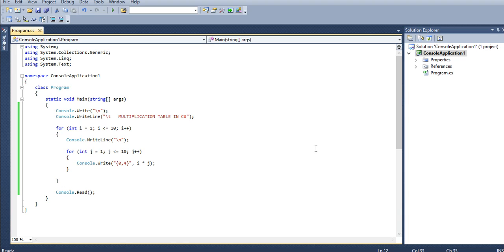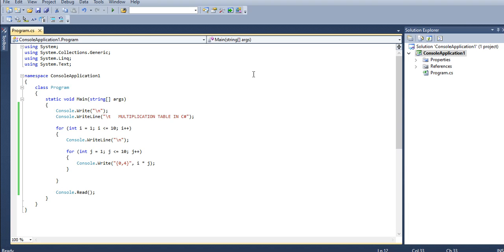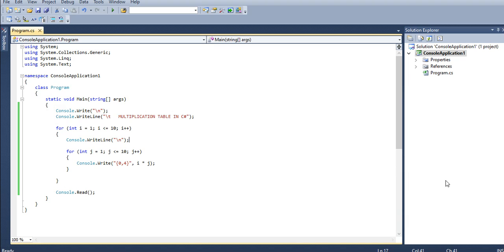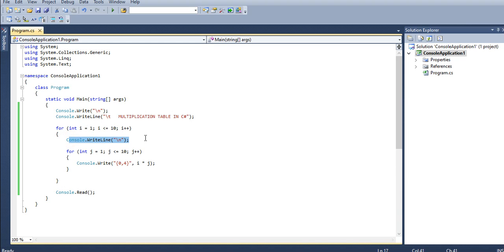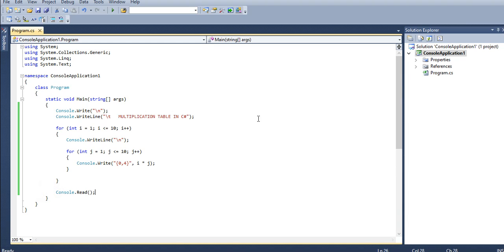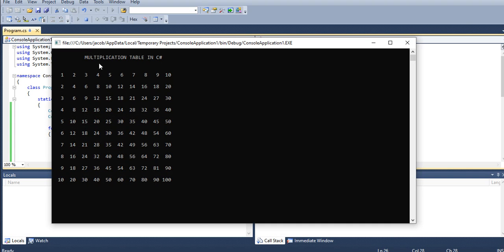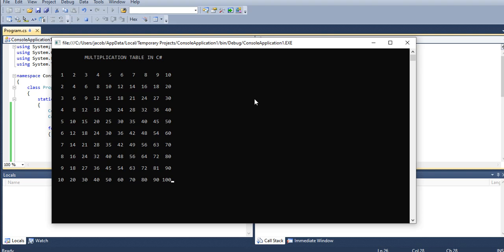Multiplication Table in C#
A simple multiplication table using C# programming language.